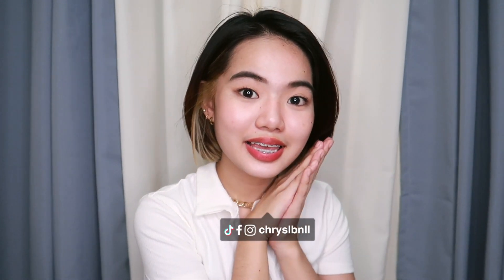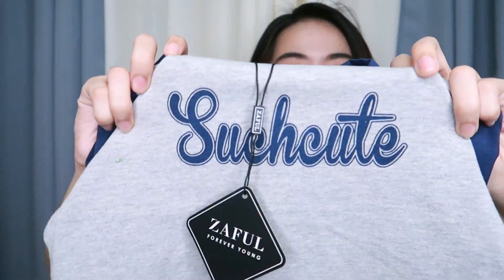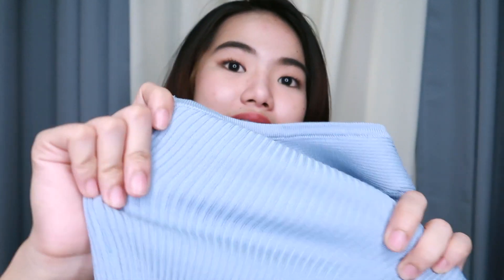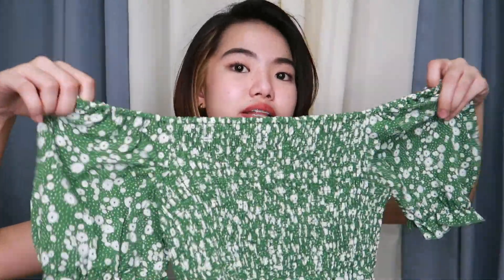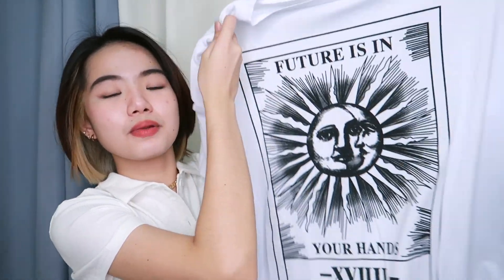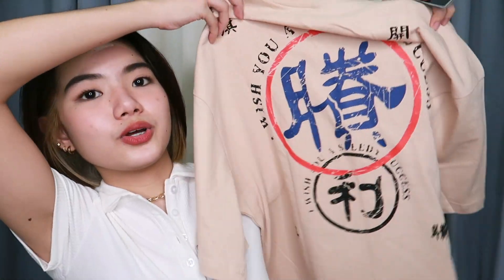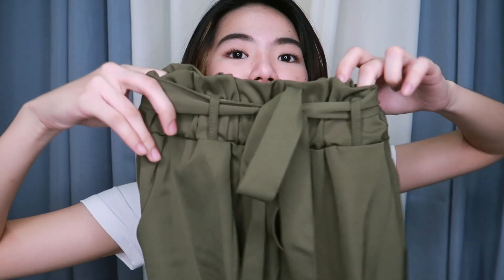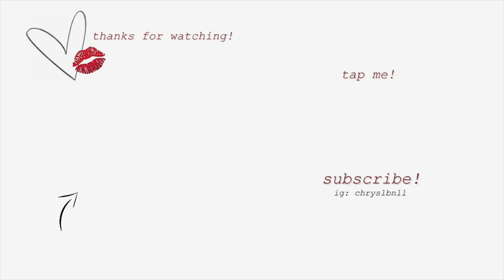CLOTHING TRY-ON HAUL! ft. ZAFUL *the best pieces*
hey bishes! i hope u enjoyed the video.

❓faqs
camera: canon g7x mark ii
editor: final cut pro
age: 20 yrs old